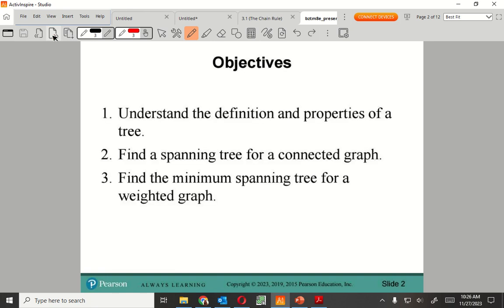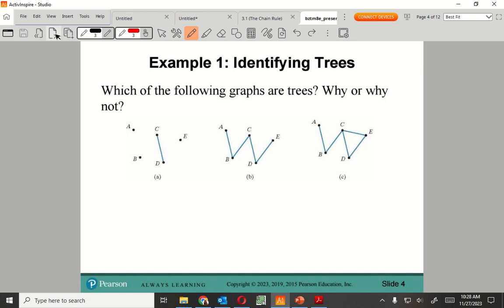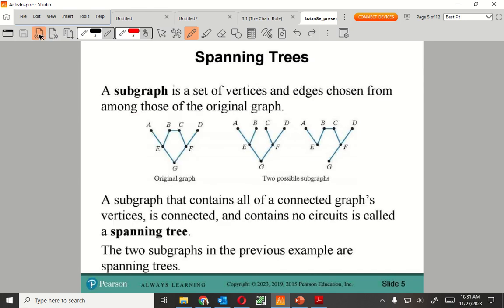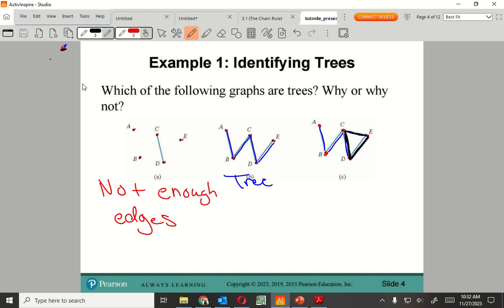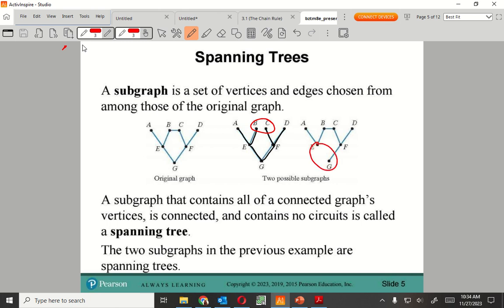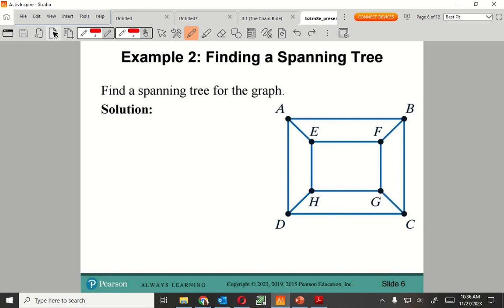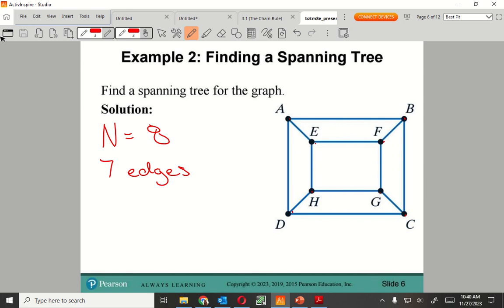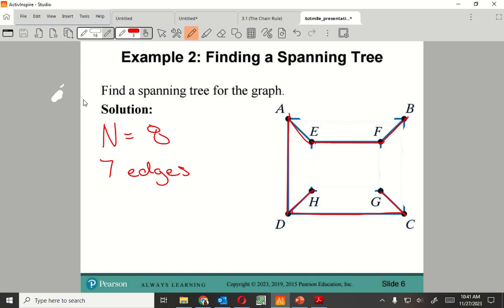14.4 Trees A